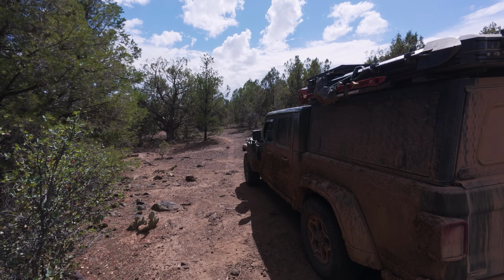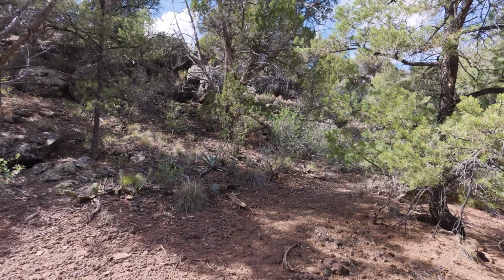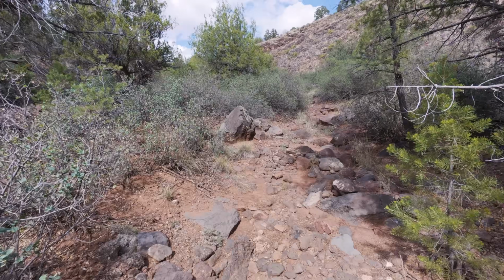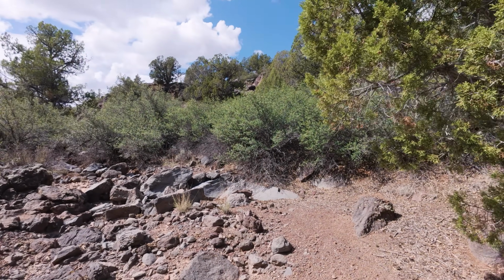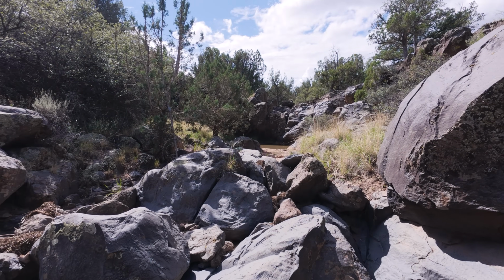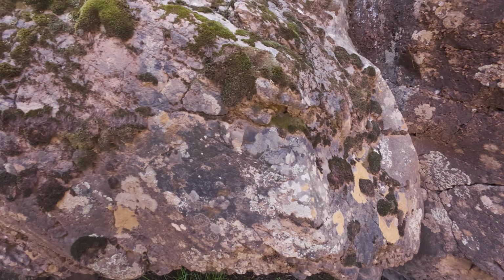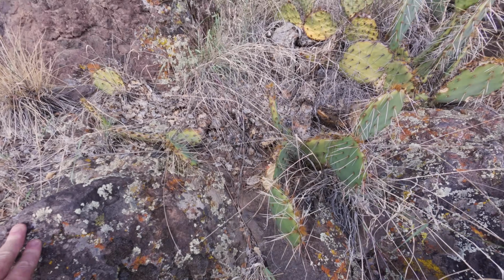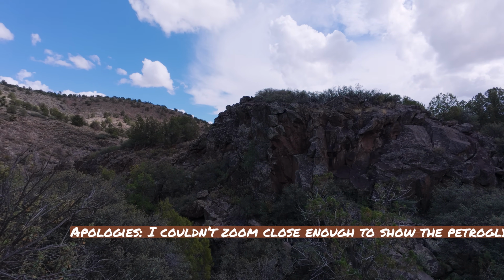Witch Pond: Desert Pool, Petroglyphs, and Paiute Tradition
I hiked to a secluded perennial pool known locally as Witch Pond. This quiet water source in the desert is surrounded by petroglyphs and stories of Paiute ceremonies. In this episode, I share my journey to the pond, describe the landscape, and provide a careful observation of the rock art from a respectful distance. While I’m not an archaeologist, I aim to document my findings and convey the on-site experience of the setting.

Notes on respect and safety: I do not disclose exact locations or routes. Please practice Leave No Trace principles, avoid touching or using chalk on petroglyphs, and steer clear of fragile soils around springs. Cultural sites deserve our care and attention.

If you want to help keep these adventures going, please consider contributing or giving a Super Like.